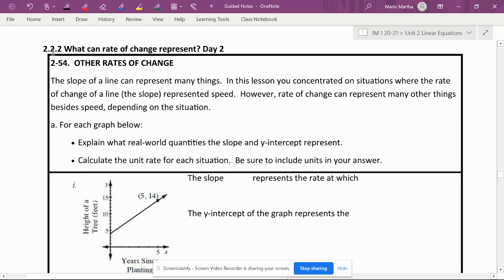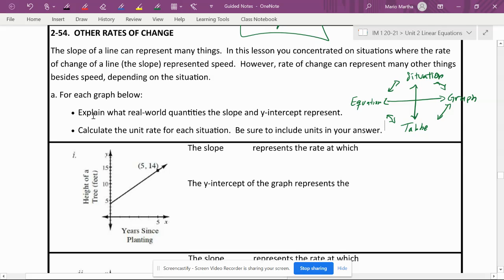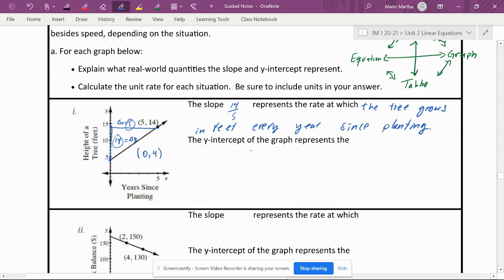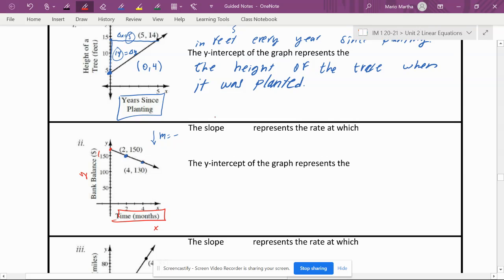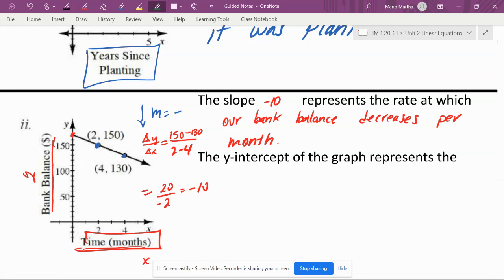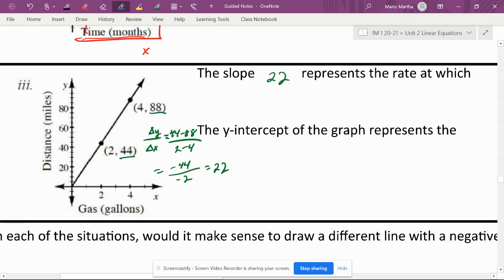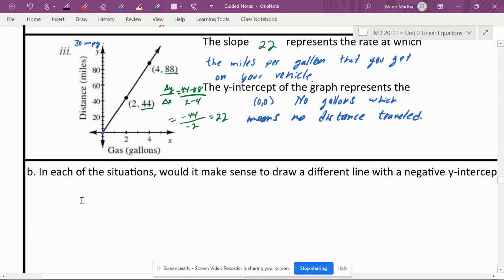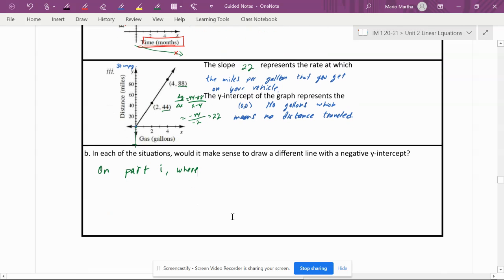2.2.2 Part 3